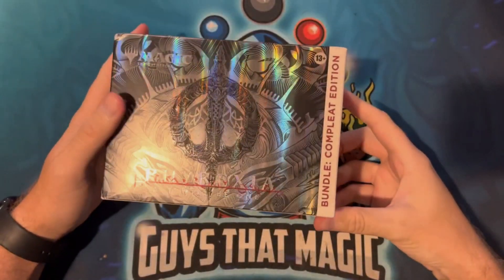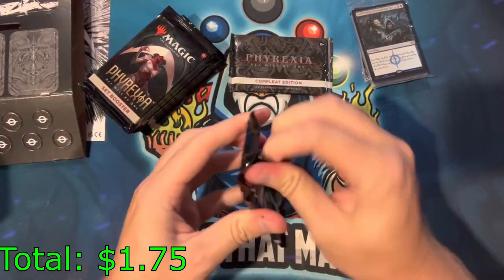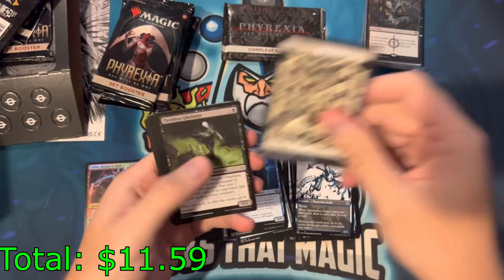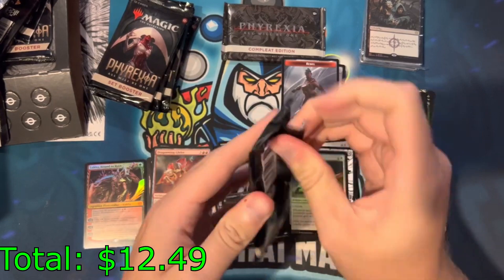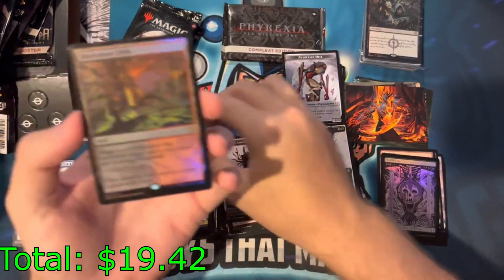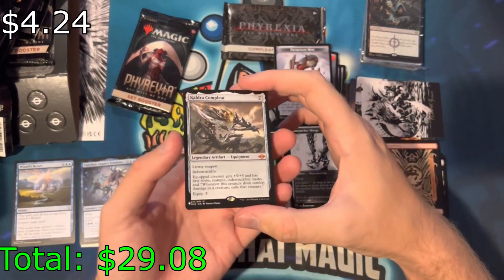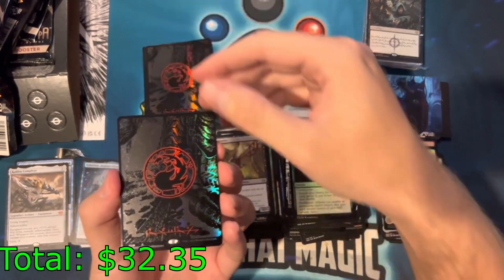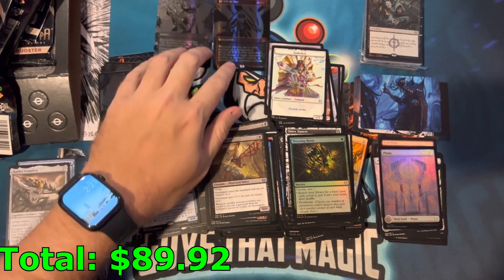Phyrexia: All Will Be One Compleat Edition Bundle Opening - Coolest Cards Ever?!?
Did you get a compleat edition bundle?